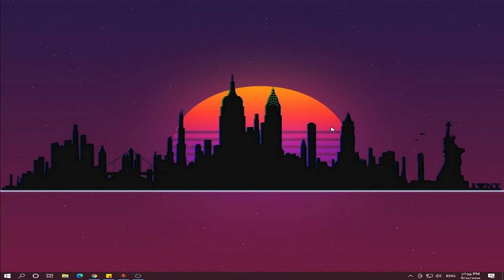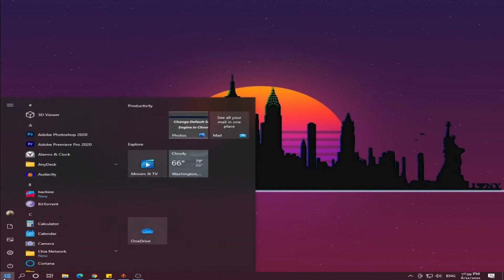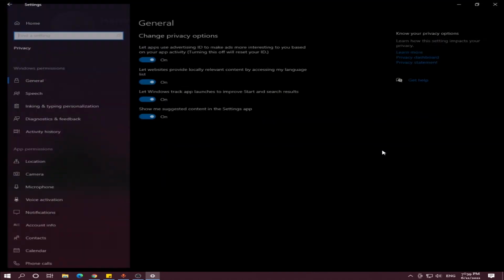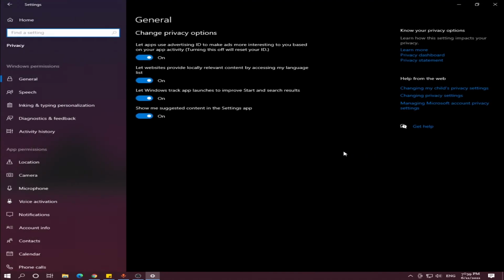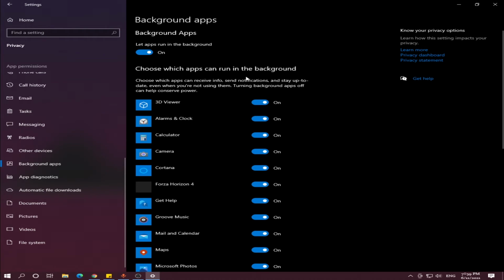How to Disable and Enable Background Apps in Windows 10!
This video is about how to disable or enable background apps in windows 10. This helps in optimizing performance and speed up you computer by removing such apps.